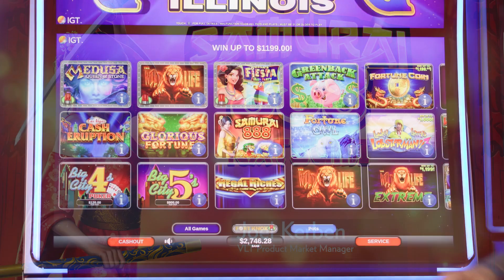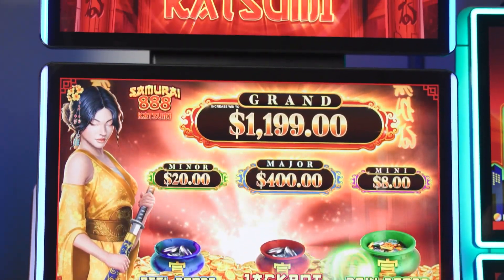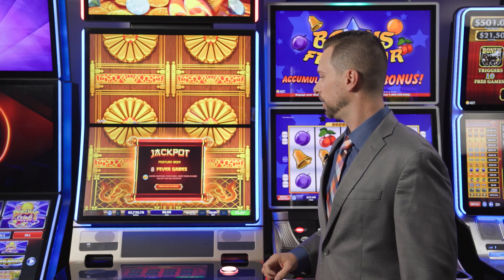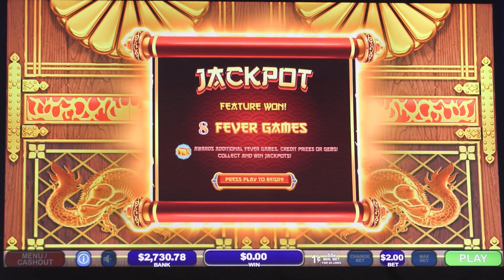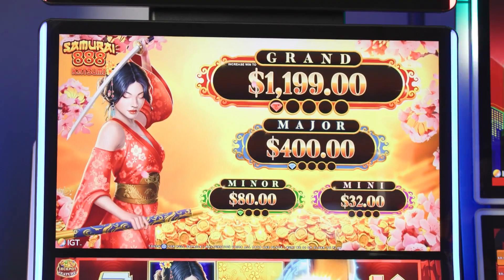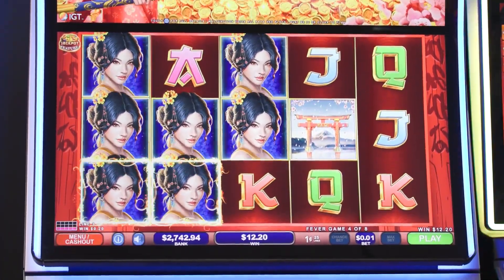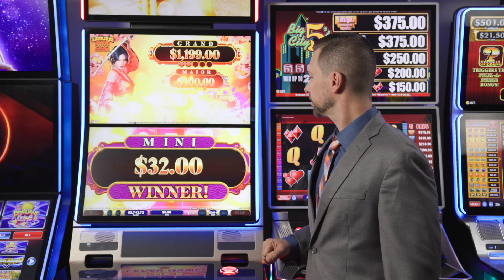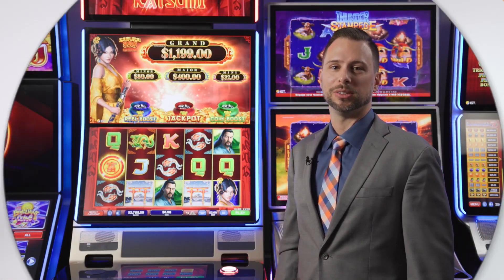Illinois Game King 1.0 Game Set Samurai 888 Katsumi Product Demo